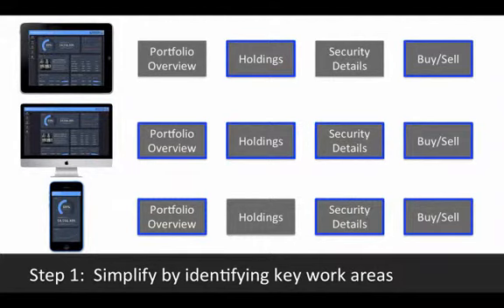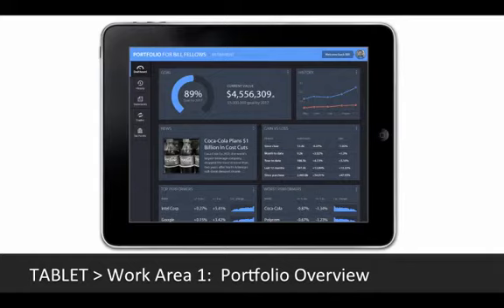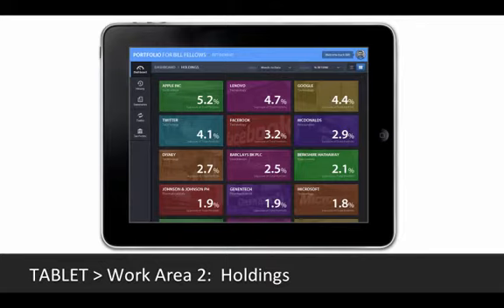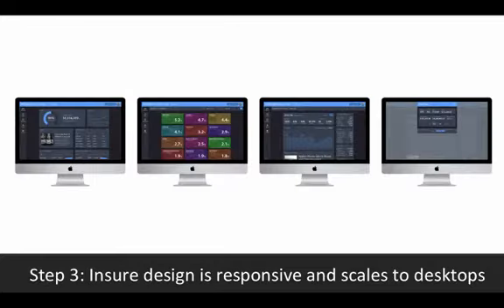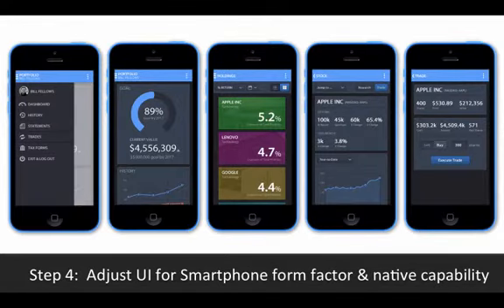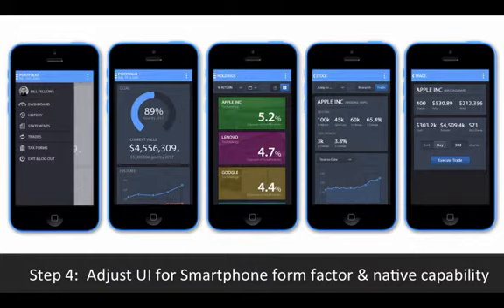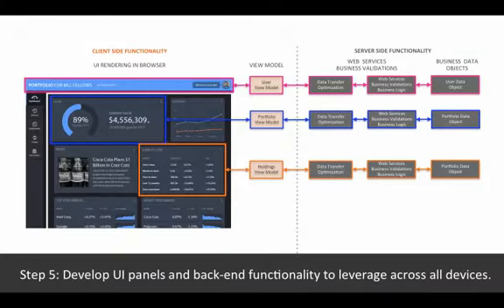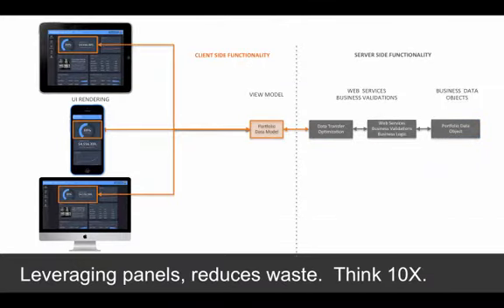Many Devices - One Experience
In this Egg Timer Video Catalyst presents a 5-step approach to providing one experience across many devices.